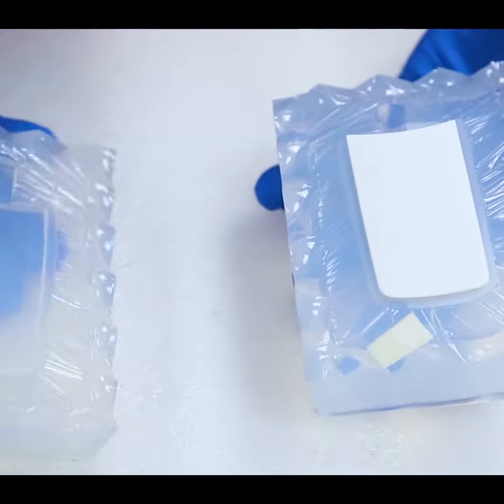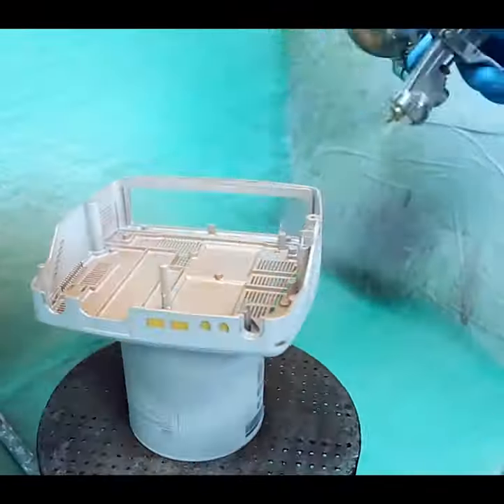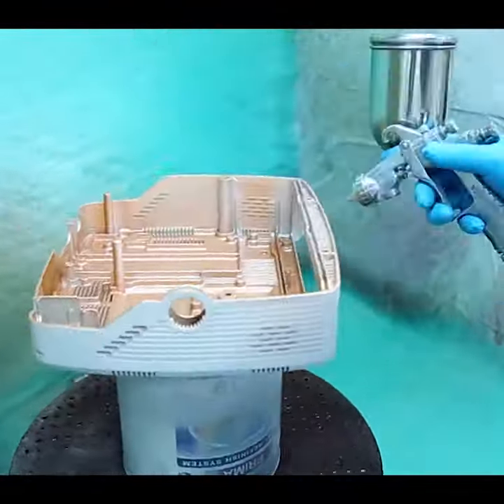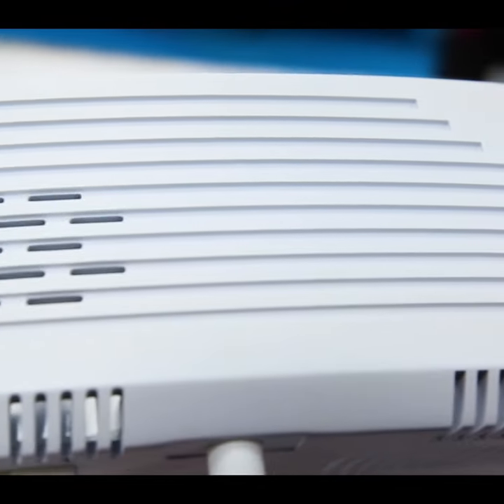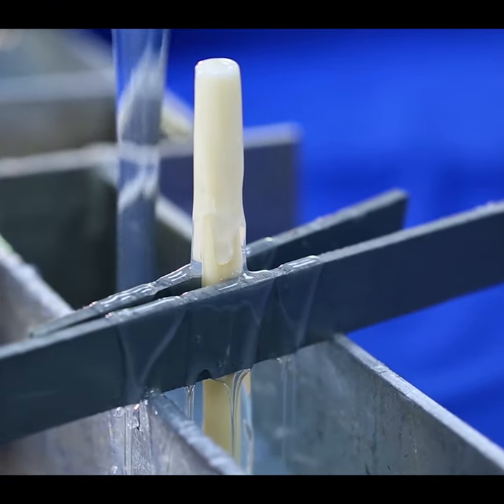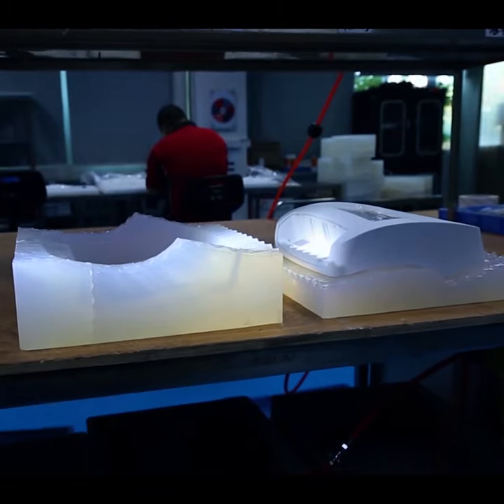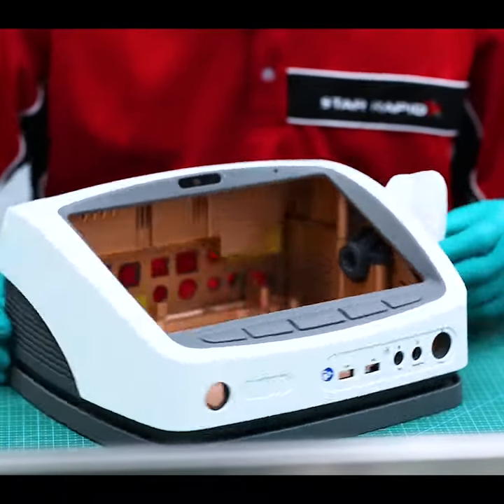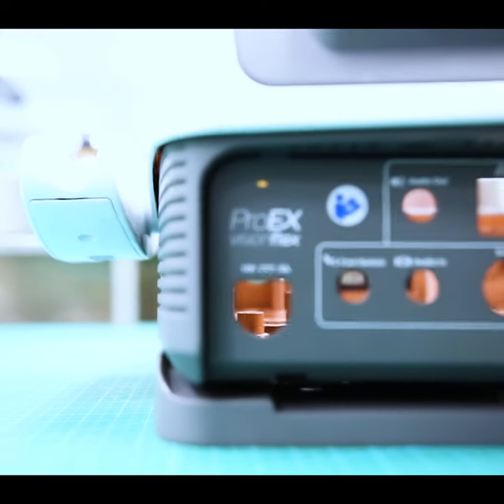You DON'T NEED an expensive mold to make AMAZING PLASTIC PARTS || Polyurethane Vacuum Casting 🤩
Did you know Plastic Injection Molding is not the only way to make incredible plastic parts.

Vacuum Casting (aka) Polyurethane Casting, Urethane Casting or Cast Urethanes is a method for making high quality prototypes and low volumes of parts formed from inexpensive silicone molds. Copies made in this way show great surface detail and fidelity to the original pattern.